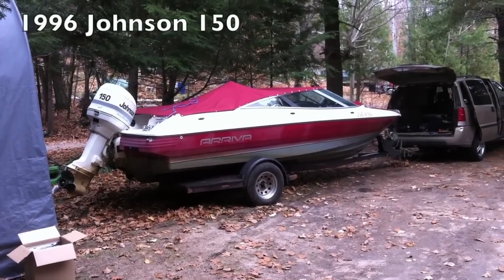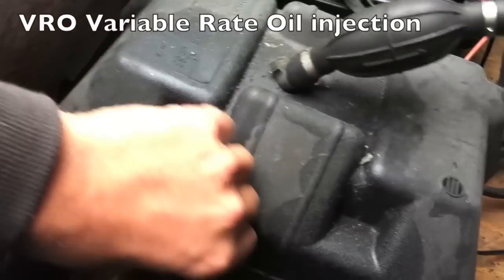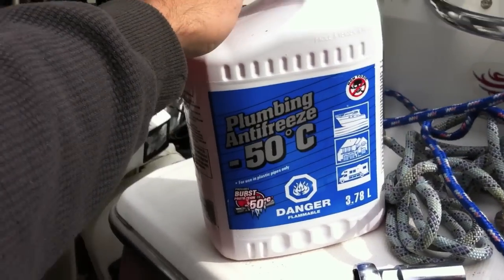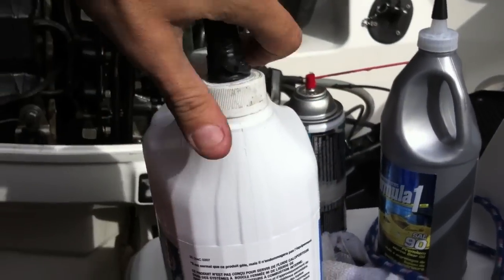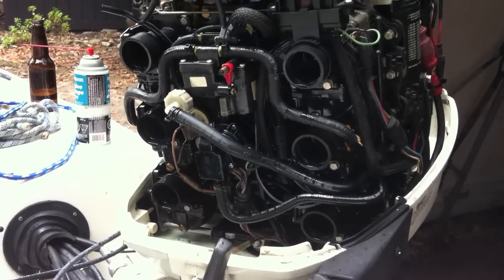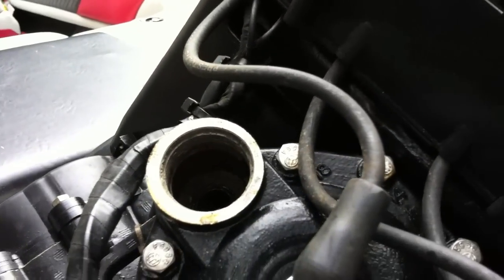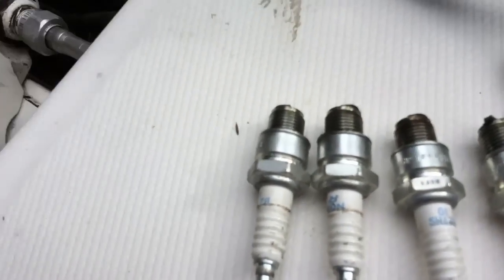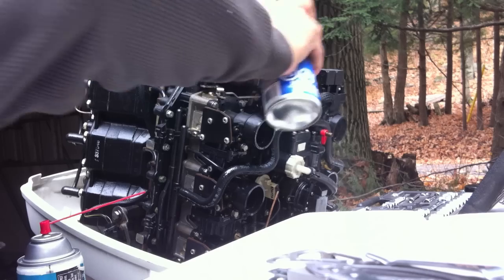How to Winterize an Outboard boat, step by step guide in HD for 96' Johnson 150 Motor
SEACHOICE 18301 ProFlo Universal Boat Round Motor Flusher:

or

Fuel Stabilizer:

Fogging Oil:

A detailed step by step guide to winterizing your outboard boat motor for winter storage in a below -0 environment, shown on a Johnson 2-stroke, same concept applies to most 2-stroke outboards, Evinrude, Mercury Marine, Suzuki, Hpnda, Tohatsu. DIY. outboard bowrider Winterization